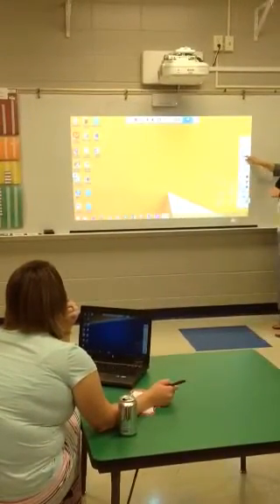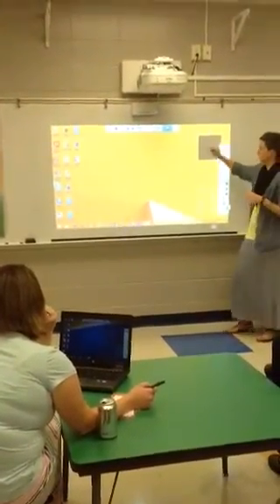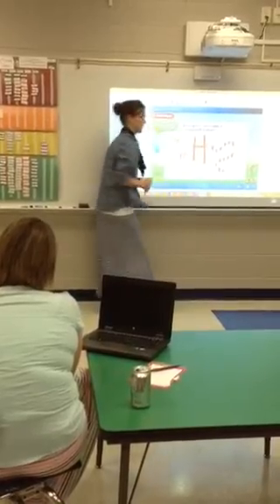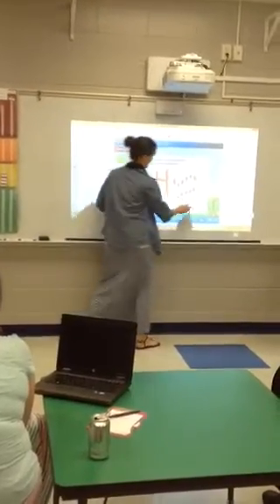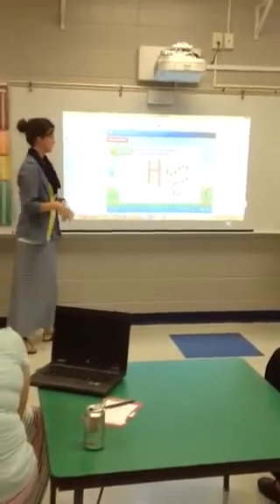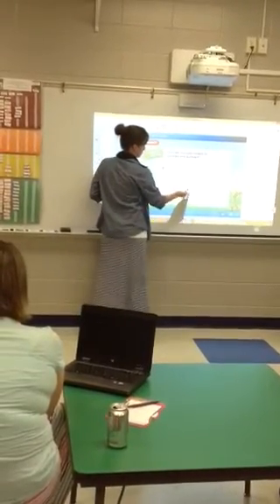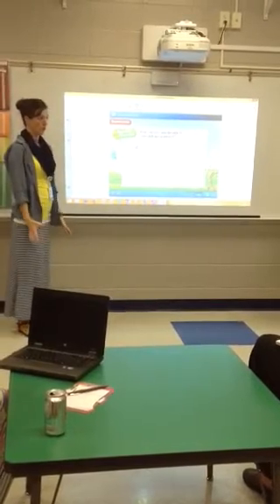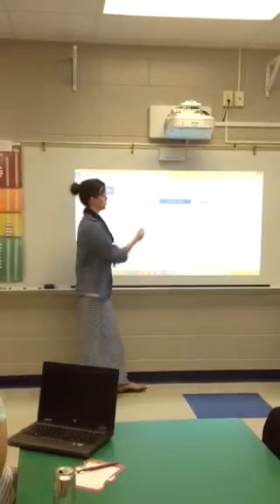Projector setup part 2